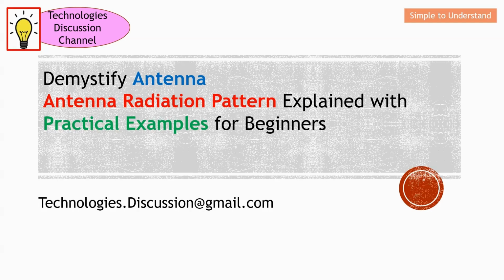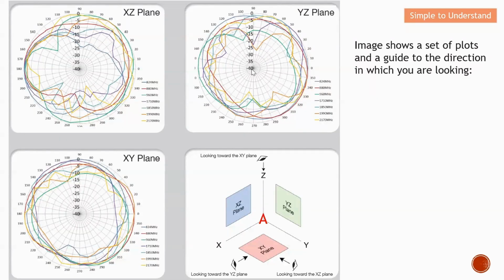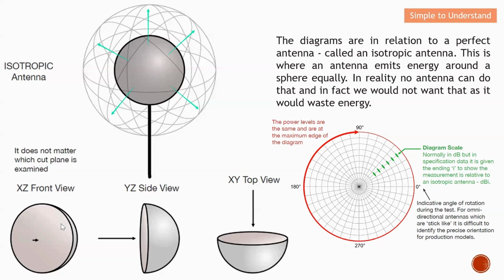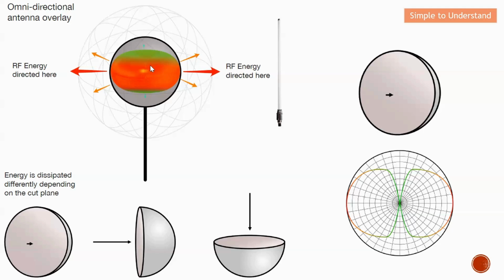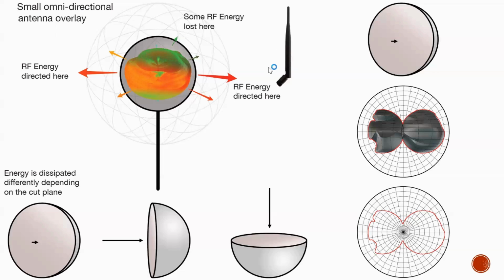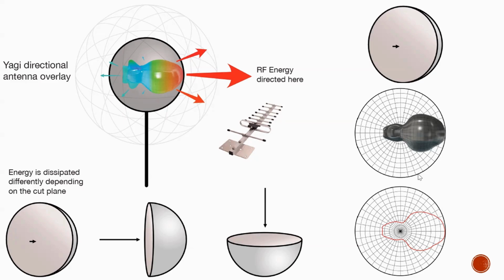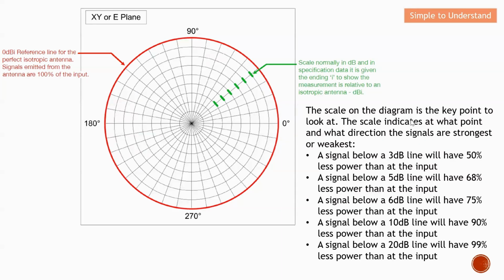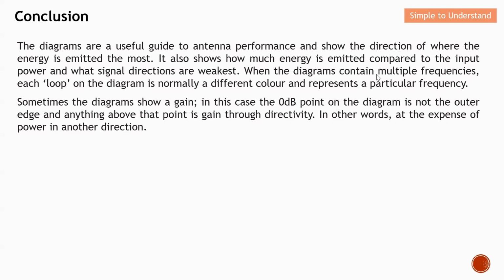Antenna #26. Understanding Antenna Radiation Patterns: Isotropic, Omnidirectional & Directional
In antenna engineering, the radiation pattern is one of the most important characteristics because it directly describes the spatial distribution of transmitted power and the directions from which signals can be effectively received.

Radiation plots provide a visual representation of the RF energy radiated by or received by an antenna. These measurements are conducted in a specialized test facility designed to isolate the antenna from external radio-frequency interference. Although factors such as cable type, cable length, and the number of cable joints or connectors can influence signal performance, they are not considered in these measurements.

The diagrams are in relation to a perfect antenna - called an isotropic antenna. This is where an antenna emits energy around a sphere equally. In reality no antenna can do that and in fact we would not want that as it would waste energy.

Typically, 2 or 3 views / cross sections are shown. Looking down from the top of the antenna or from the front / side.
The XY or E planes are looking from the top down.
The XZ, YZ or H Planes are looking at the front or side view of the antenna.

The scale on the diagram is the key point to look at. The scale indicates at what point and what direction the signals are strongest or weakest:
A signal below a 3dB line will have 50% less power than at the input
A signal below a 5dB line will have 68% less power than at the input
A signal below a 6dB line will have 75% less power than at the input
A signal below a 10dB line will have 90% less power than at the input
A signal below a 20dB line will have 99% less power than at the input

The diagrams are a useful guide to antenna performance and show the direction of where the energy is emitted the most. It also shows how much energy is emitted compared to the input power and what signal directions are weakest. When the diagrams contain multiple frequencies, each ‘loop’ on the diagram is normally a different colour and represents a particular frequency.

Sometimes the diagrams show a gain; in this case the 0dB point on the diagram is not the outer edge and anything above that point is gain through directivity. In other words, at the expense of power in another direction.